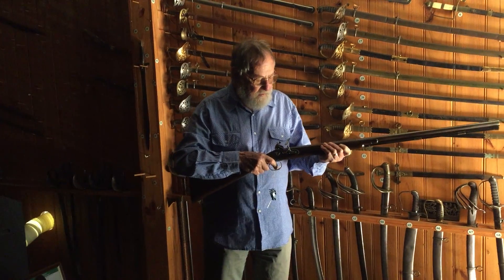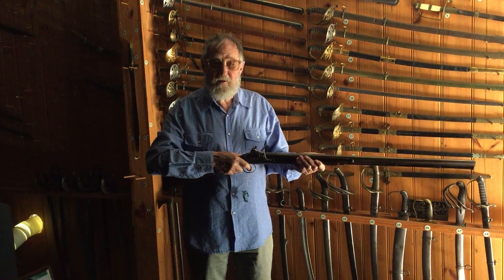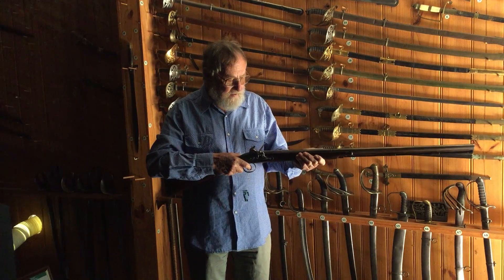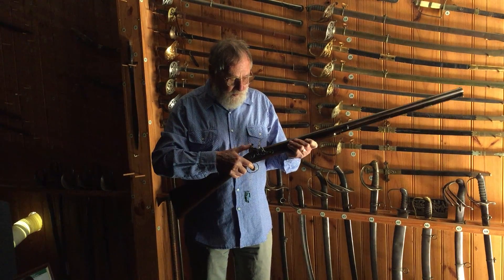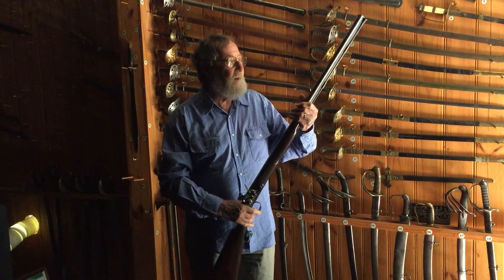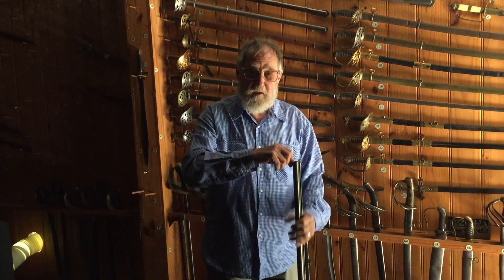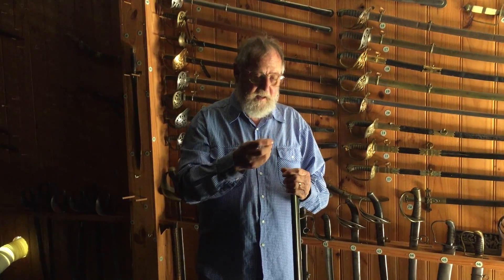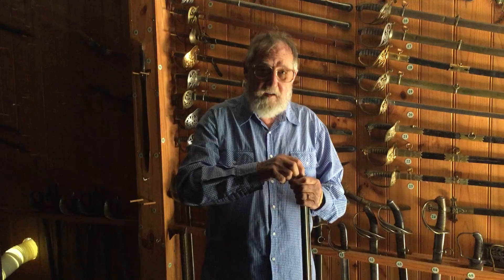Nowergup gun collection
This is the video channel for our and is managed by the Community Newspaper Group in Perth, Western Australia.